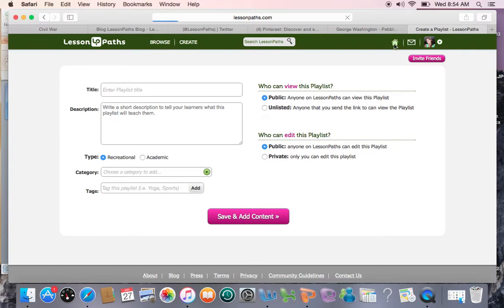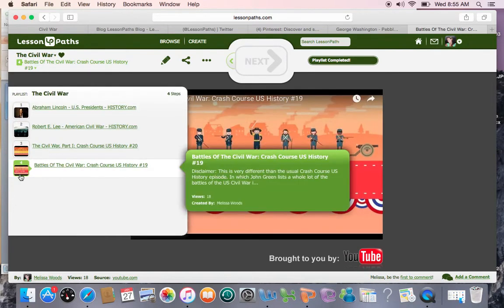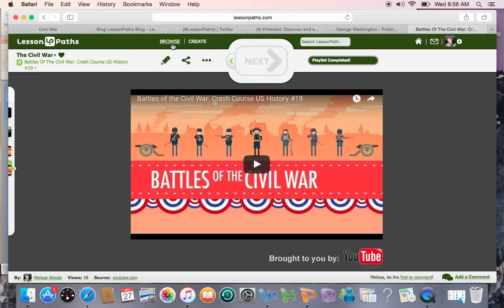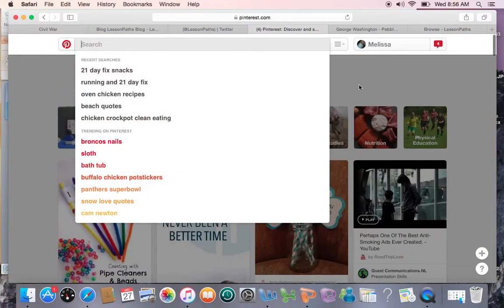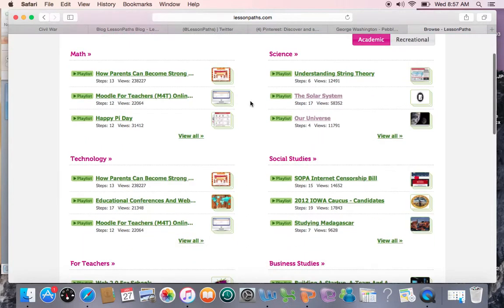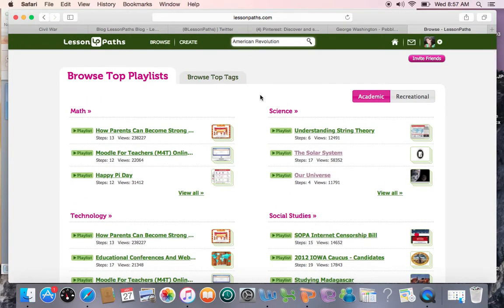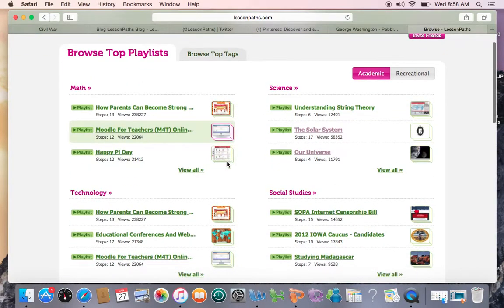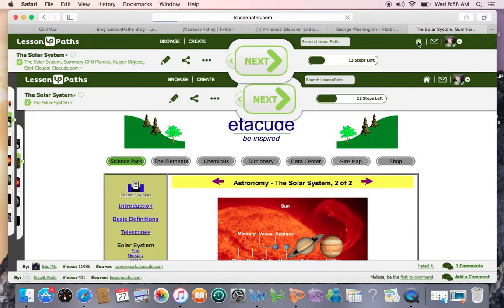Lesson Paths 1